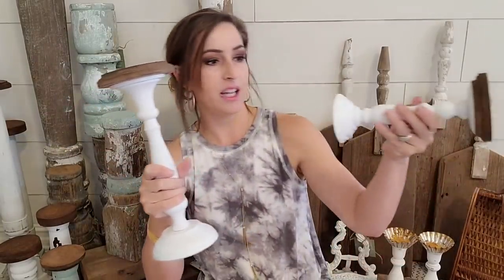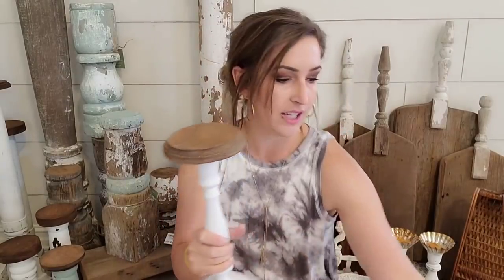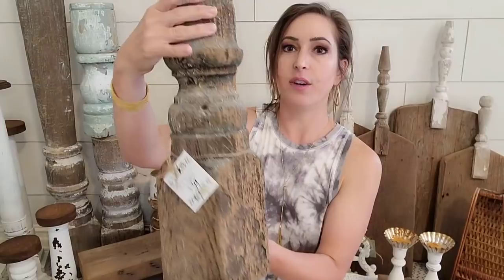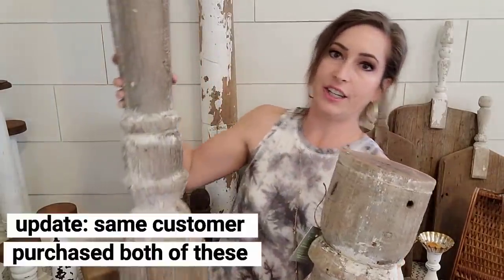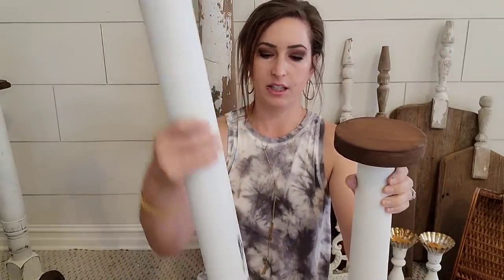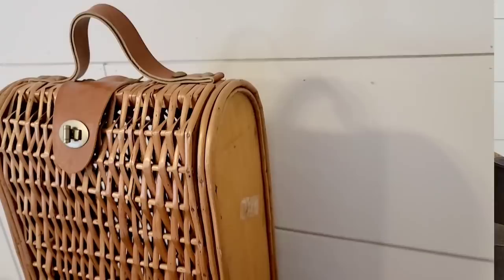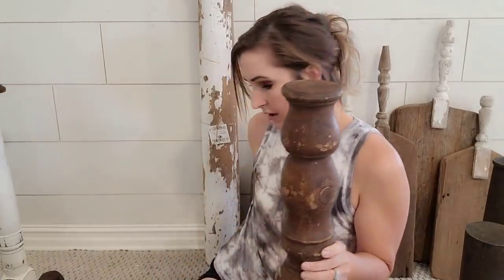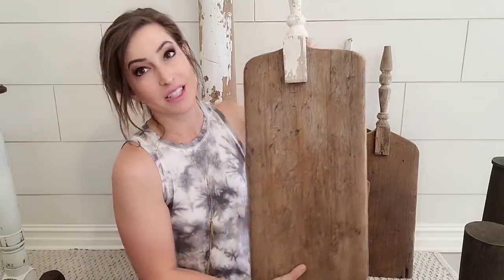DIY for Resale • What I Made This Week • Thrift Flips • Wood Projects • Candle Sticks • Breadboards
In this DIY for Resale video, I show you what I paid. I explain how I transformed it using painting techniques and tell you what will resale it for. Thrift Flips and upcyling is my favorite thing to do. I hope ya'll enjoy these thrift flips.

▪️QUICK LINKS:
○ Gold Paint Pen
○ High Gloss Spray
○ Gorilla hot glue sticks
○ Gorilla Glue Clear Grip
○ Rustolem Spray Paint Clear Coat
○ Folk Art Clear Wax
○ Wax Brushes
○ Folk Art Gray